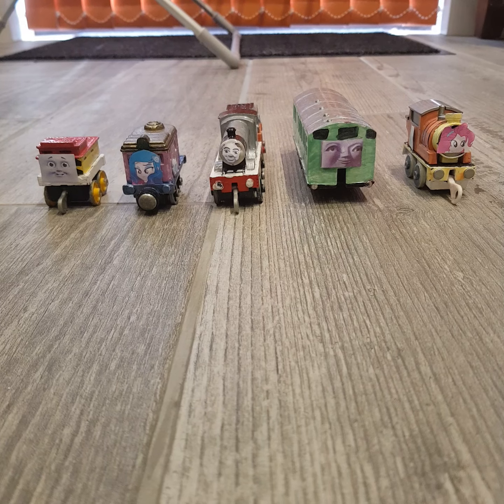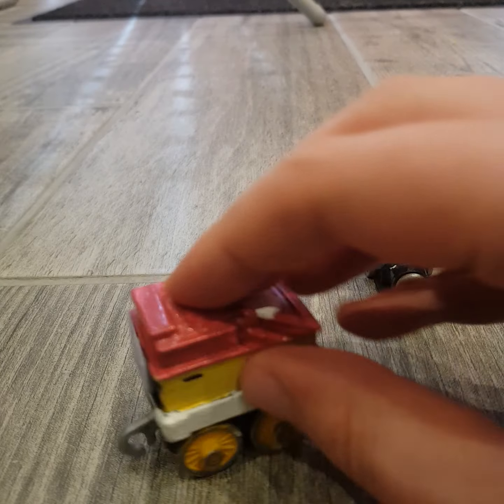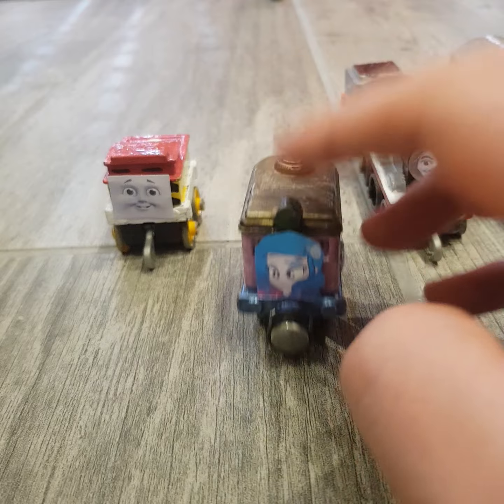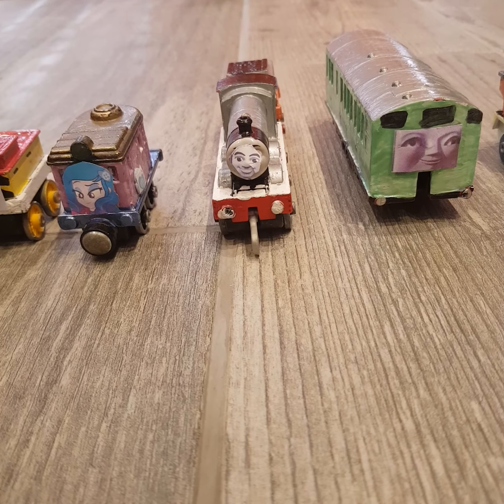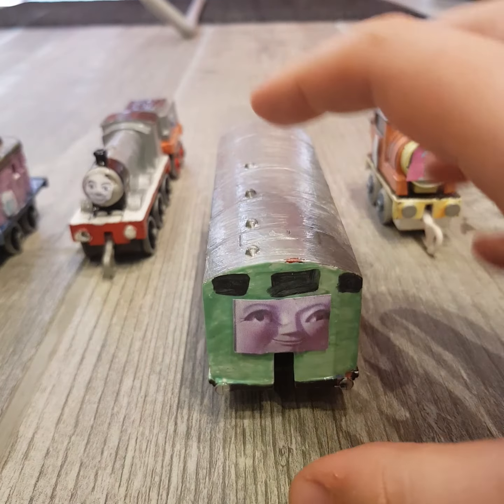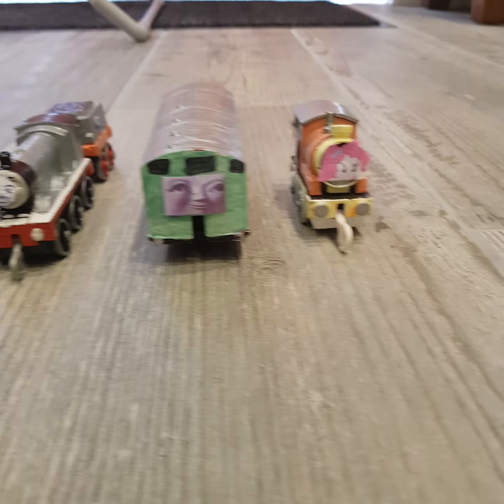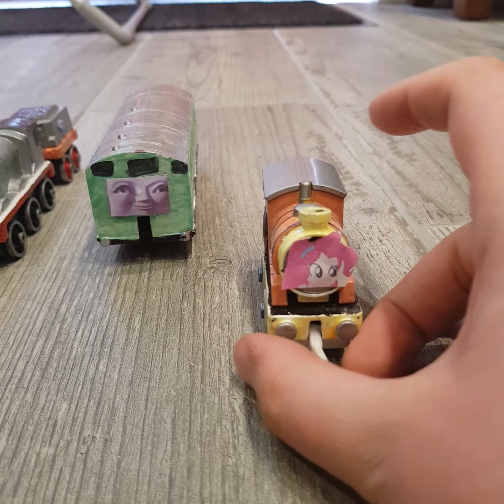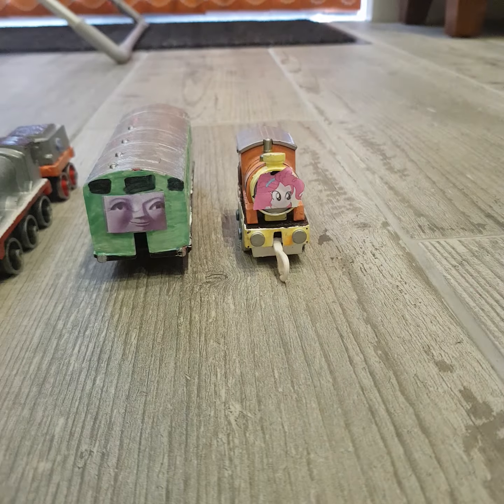5 Custom Made Push Along/Take-N-Play/TOMY Thomas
Here are some custom Thomas trains for you all to enjoy.